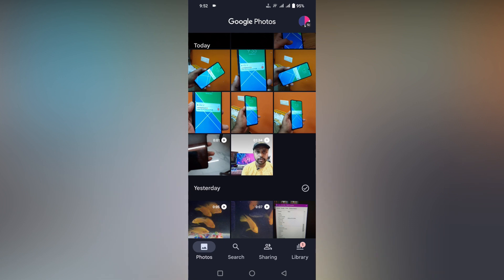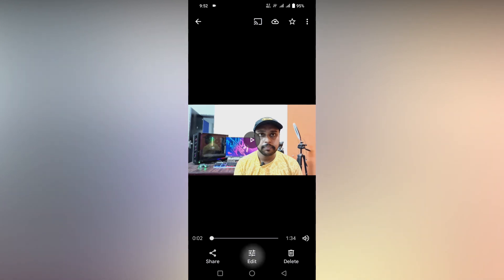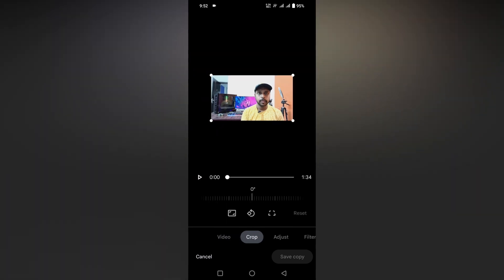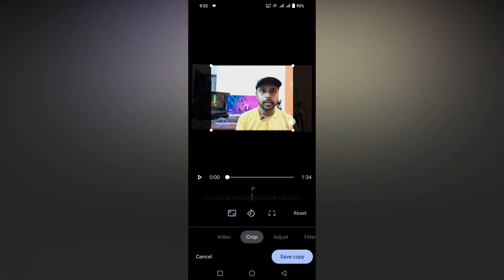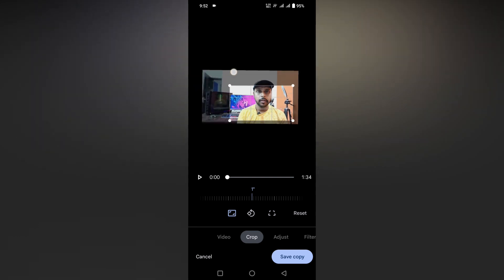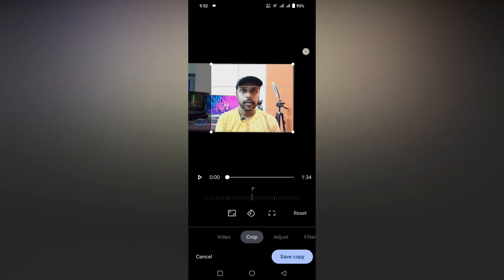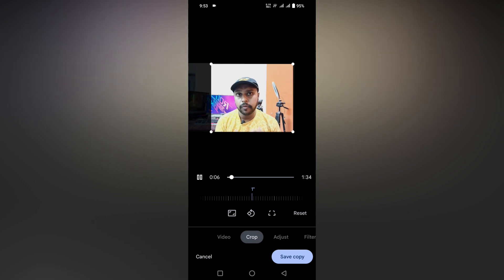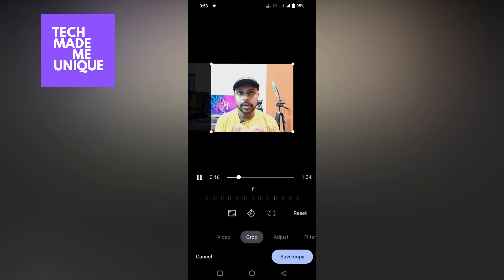How to crop video in google photos | crop video on google photos